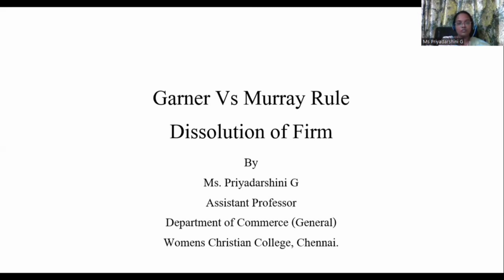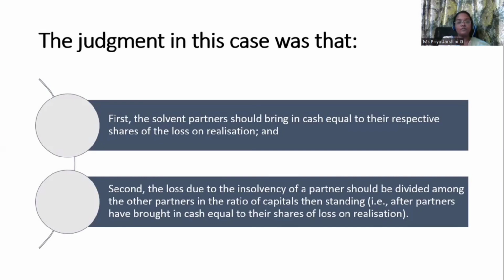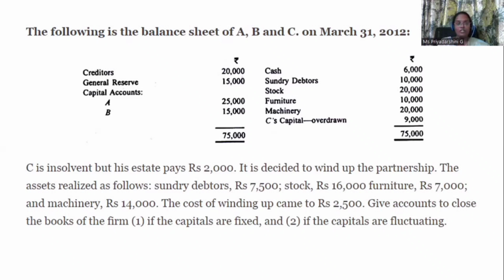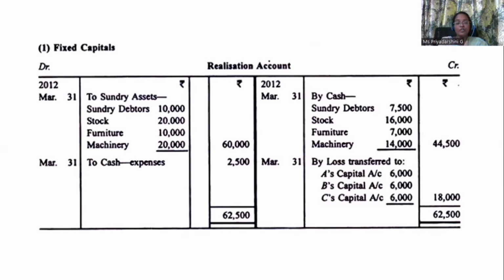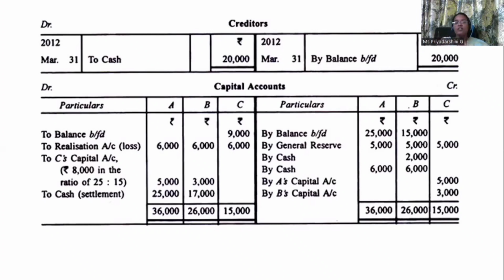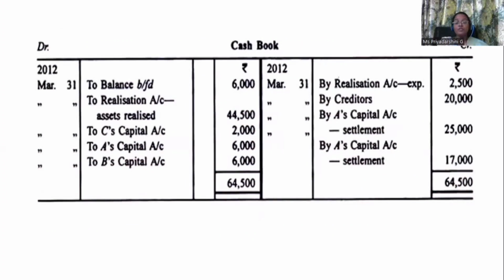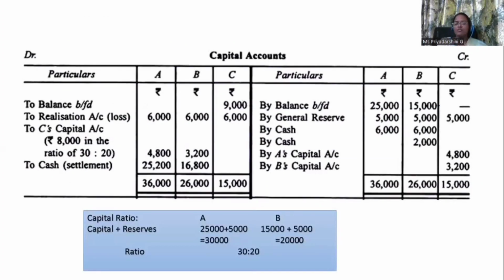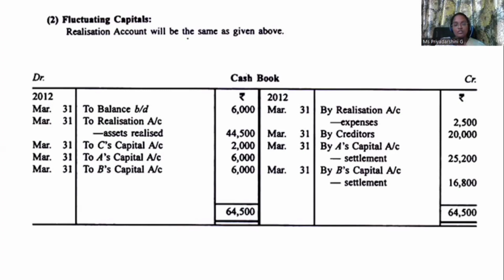Garner Vs Murray